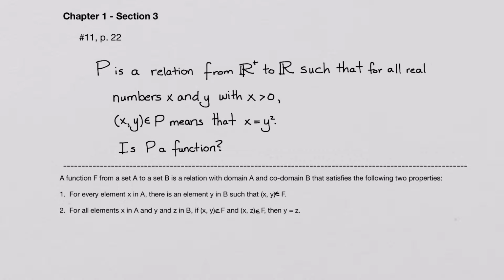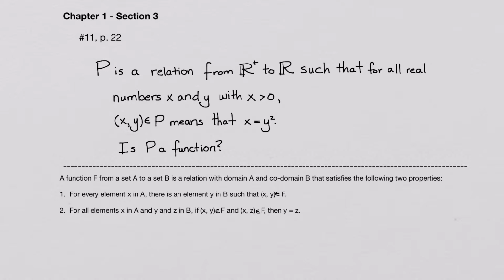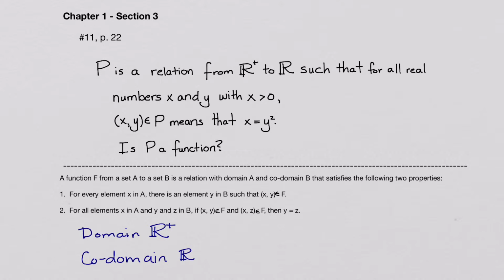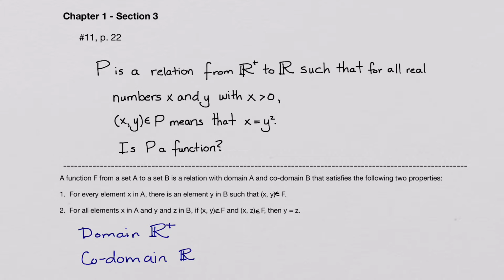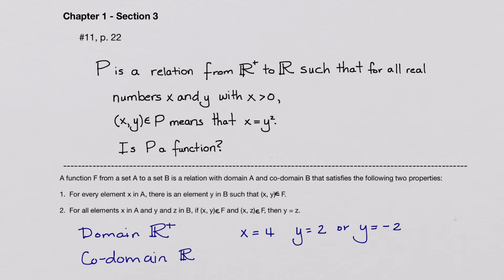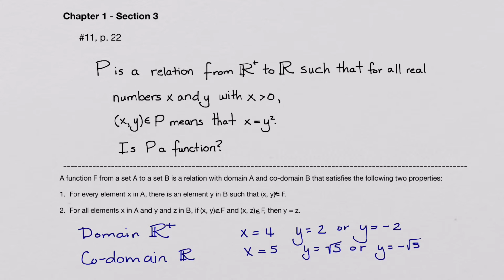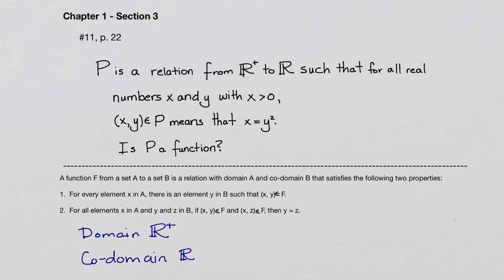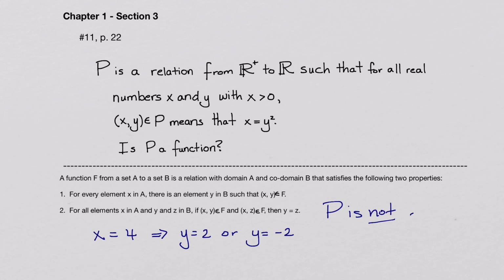Discrete Math - #11, p. 22 - 1.3